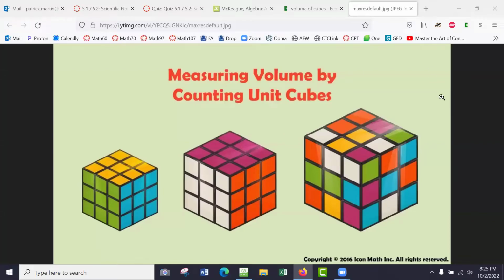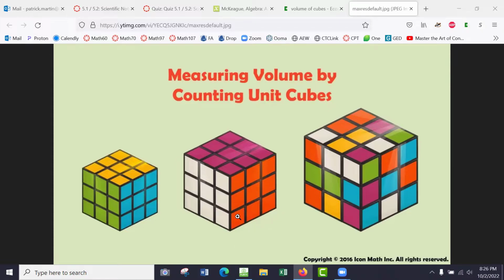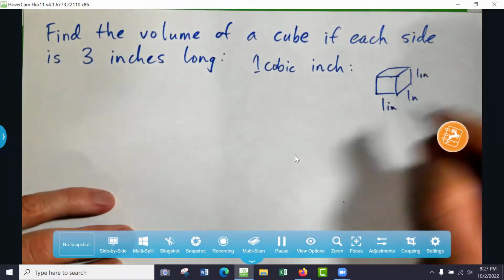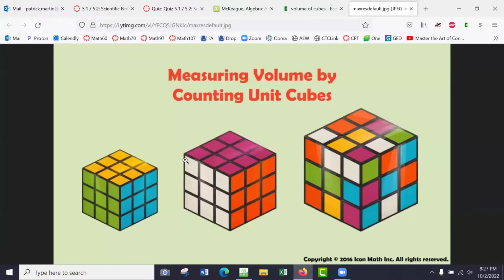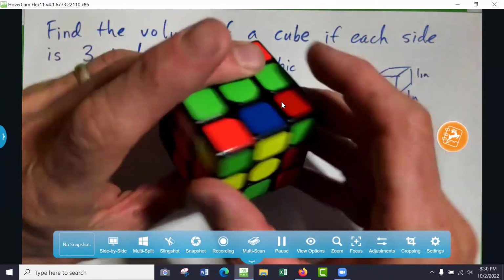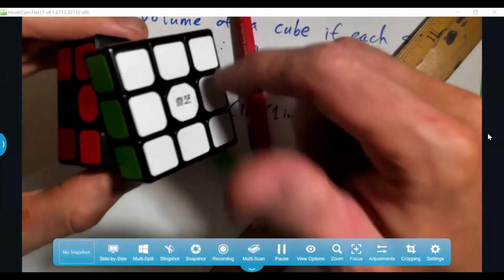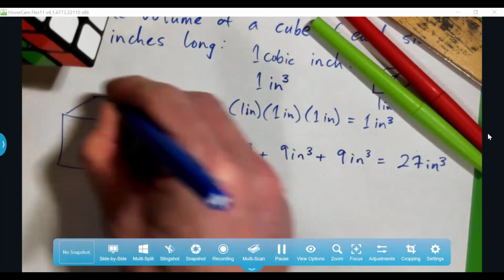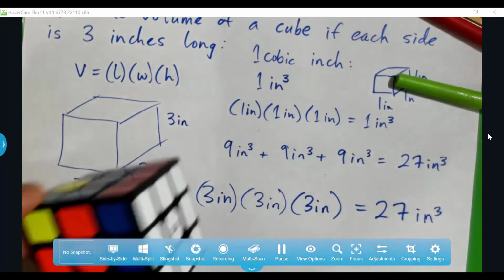Volume of a Cube with side length of 3 inches